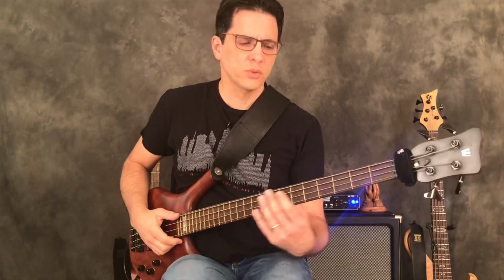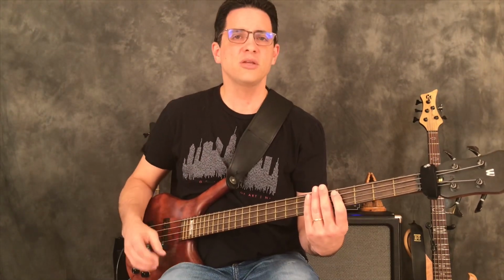Slap Groove 5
Here is the fifth installment of the Slap Groove Series. If you take it slowly and focus on each beat individually you will have this down in no time. I do recommend downloading the lesson sheet for this groove by going and becoming a monthly subscriber. The Encore Item is “The Best of Parliment Funkadelic” CD, which is a cornucopia of funkalicious grooves! Check it out and let me know what you think!